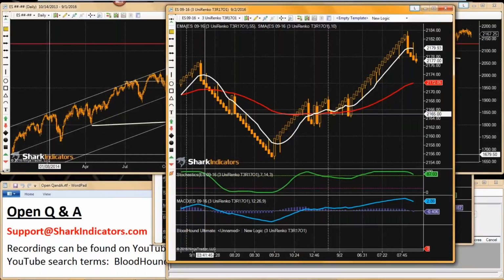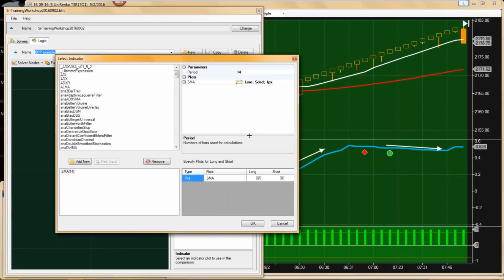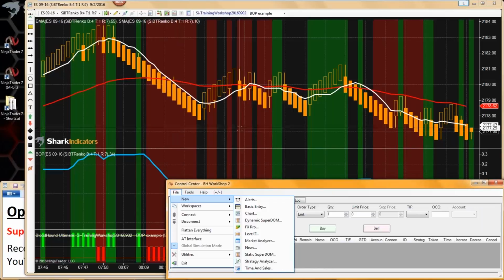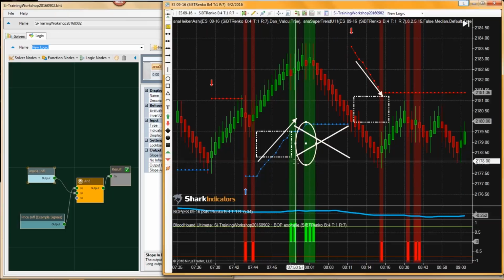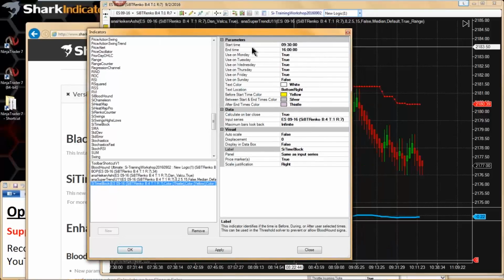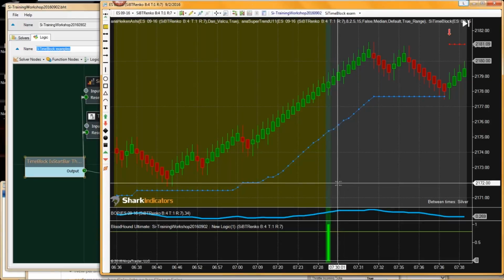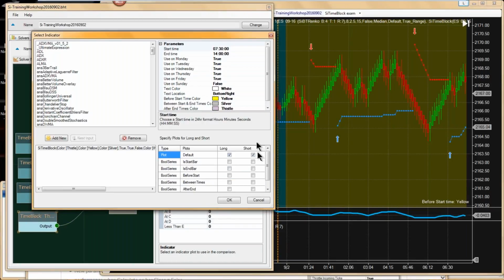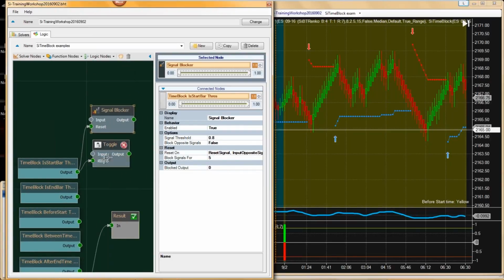BloodHound Workshop - Detecting Direction of BOP Indicator & Filtering Signals w/ Inflection Solver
Recorded on September 2nd, 2016

00:29 - Two examples looking at the direction of the BOP (Balance of Power) indicator.  The first example uses the Comparison solver, and the second examples uses the Slope solver to detect the BOP direction.

16:56 - How to use the inflection (reversal) of an indicator (e.g. anaSuperTrend) to filter trade signals.  The customer has a custom indicator that only the Inflection solver could detect a trend change from that indicator.  Typically the Comparison or Slope solvers are used for trend direction filtering, but not with this customer’s custom indicator.  This examples shows how to use the Toggle node and Inflection solver instead for trend filtering.

32:23 - A simple look at the new SiTimeBlock indicator, and how to use it in the Threshold solver.